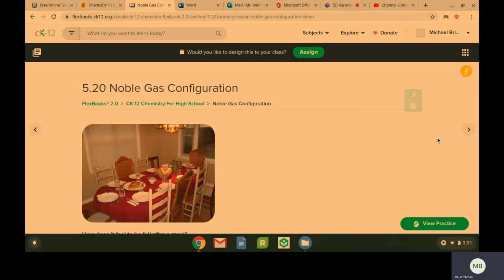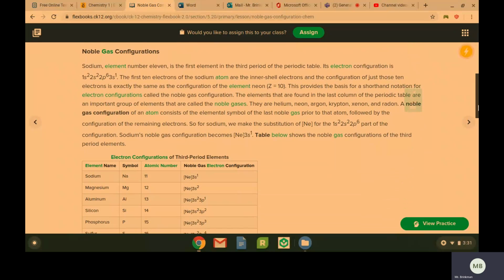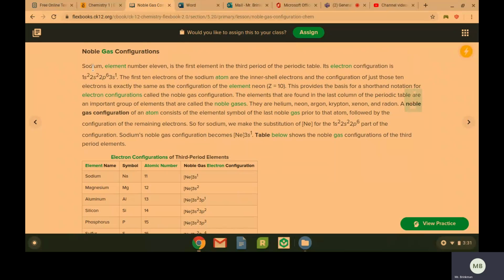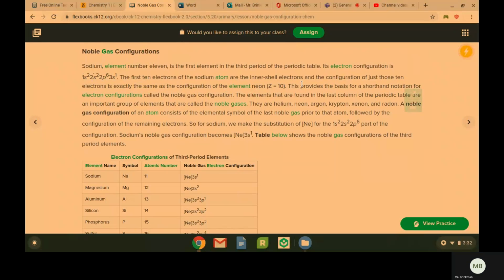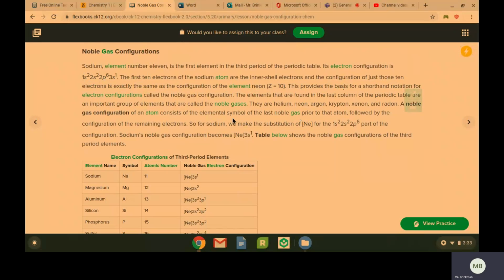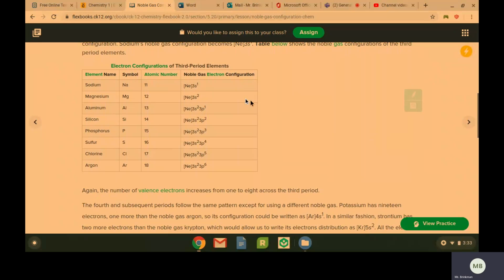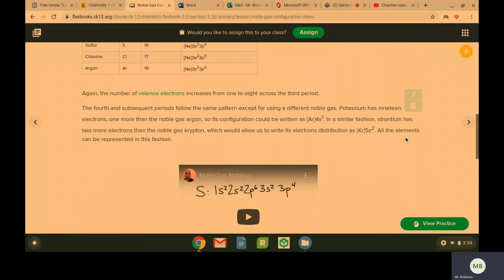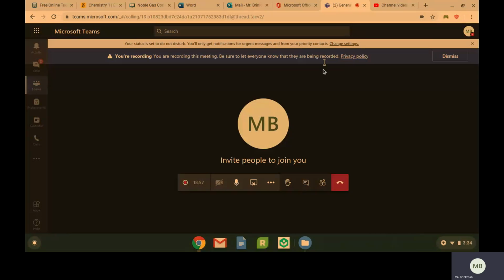Noble Gas Configurations Instruction